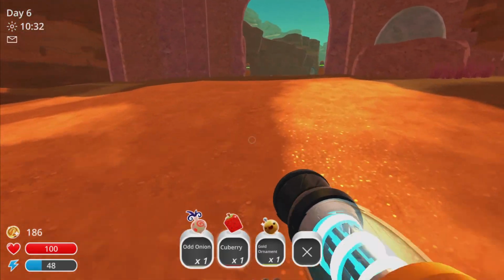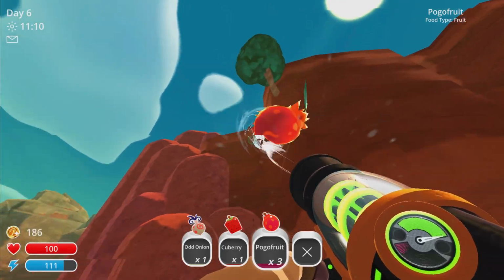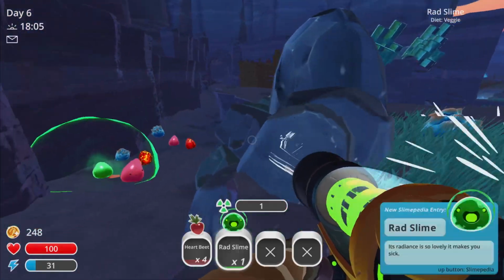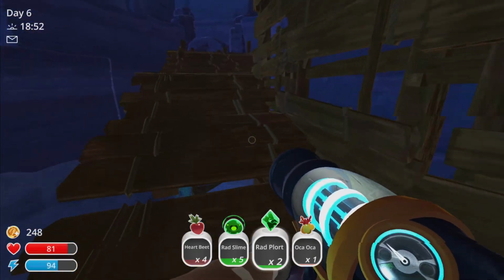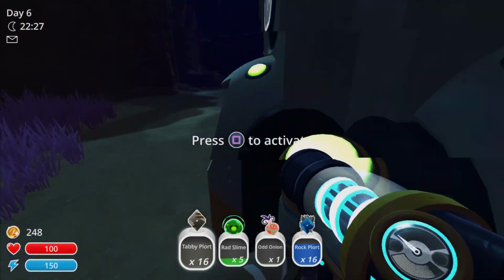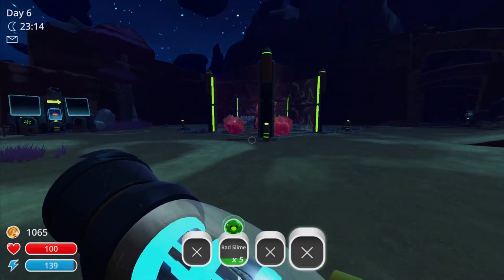Making moves and Rad slimes | Slime Rancher